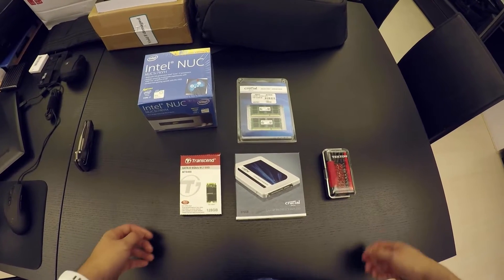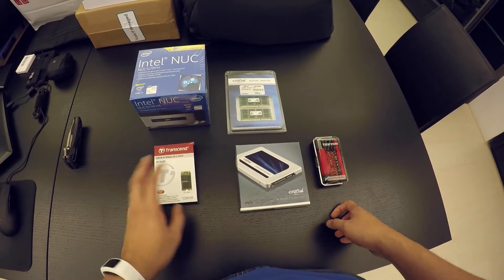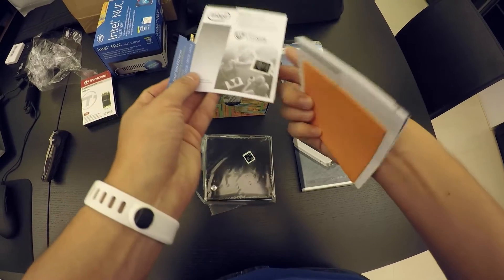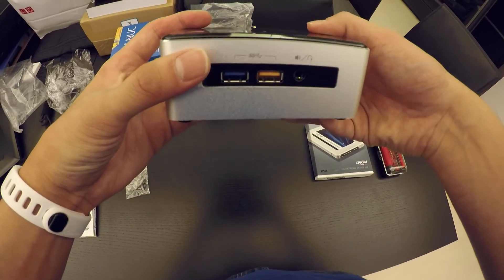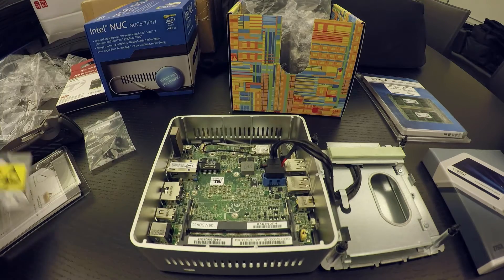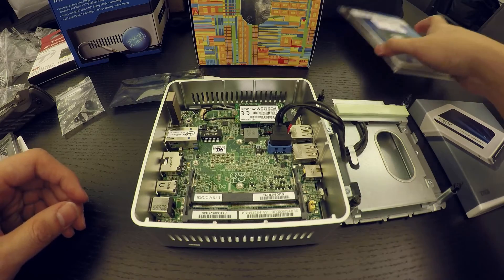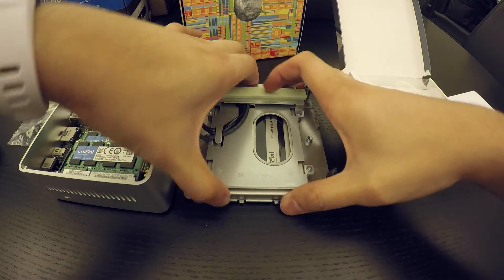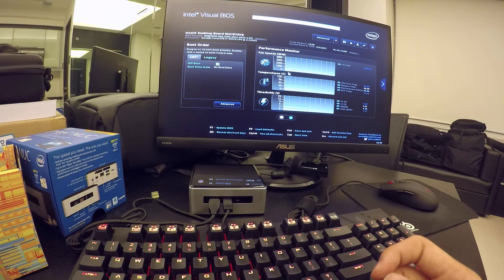UNBOXING and SETUP: Intel NUC - NUC5i7RYH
I unbox and set up an Intel NUC!